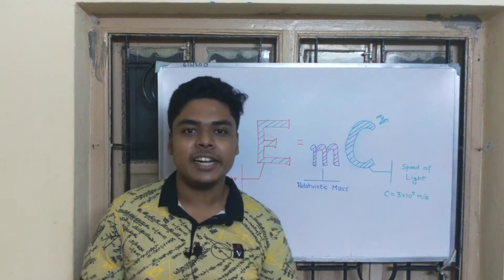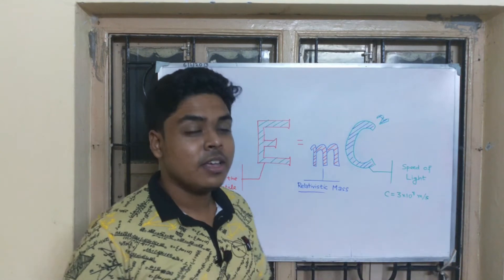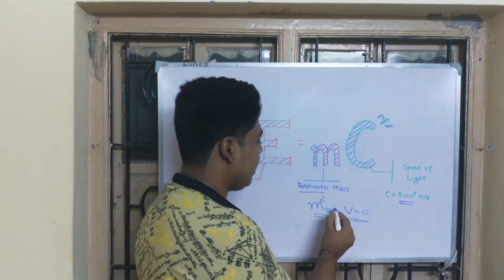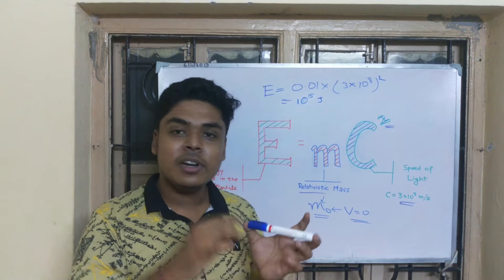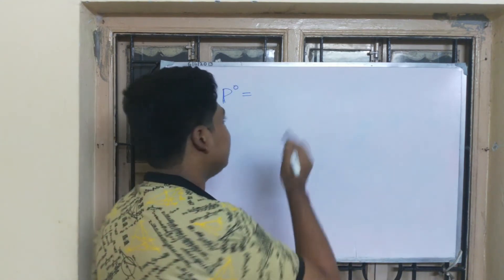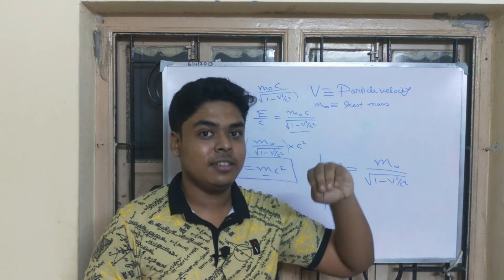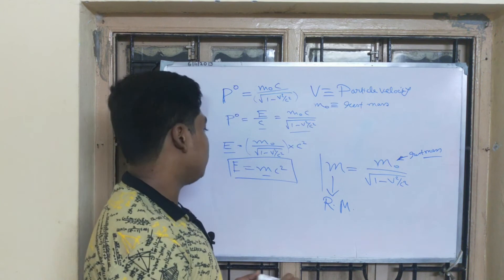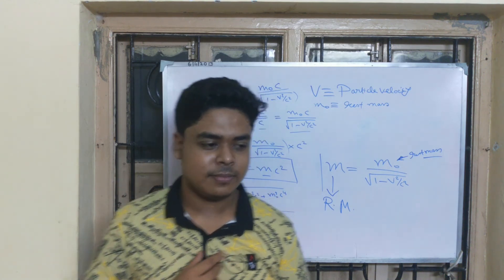E= MC2 Meaning । Einstein এর ফেমাস সমীকরণ এর মানে জানেন?? । STUDY TIME PHYSICS Bangla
E= MC2 Meaning । Einstein এর ফেমাস সমীকরণ এর মানে জানেন?? । STUDY TIME PHYSICS